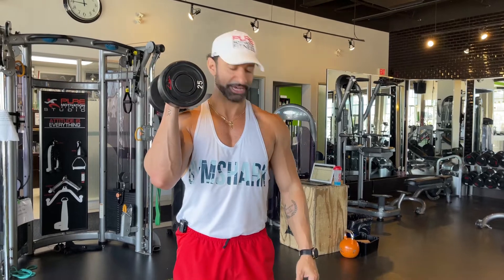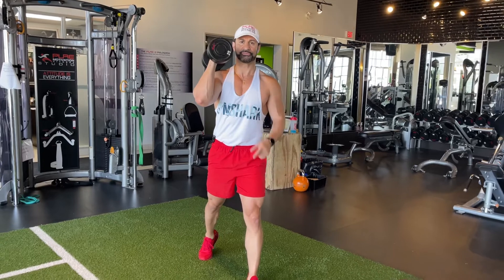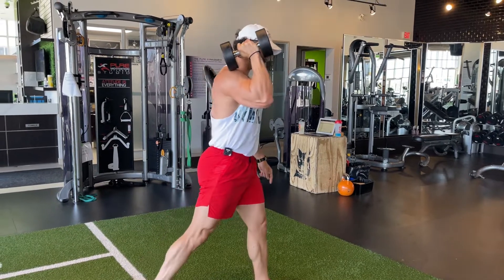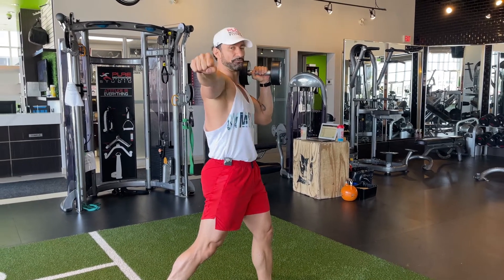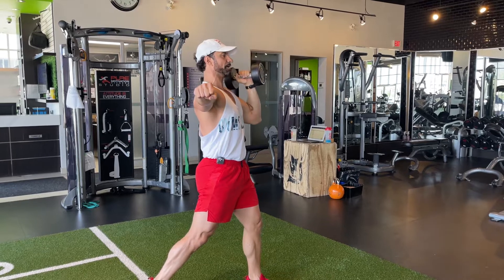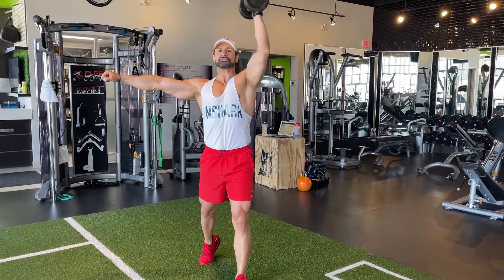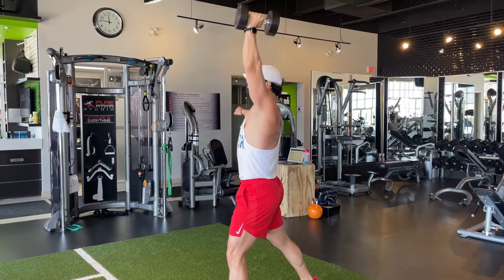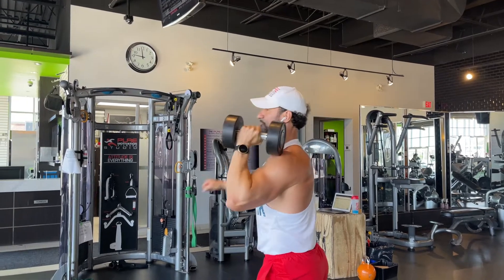How To Preform A DB Split Stance Overhead Press